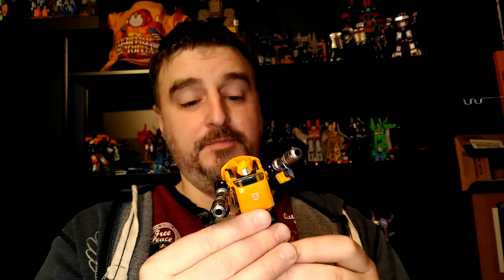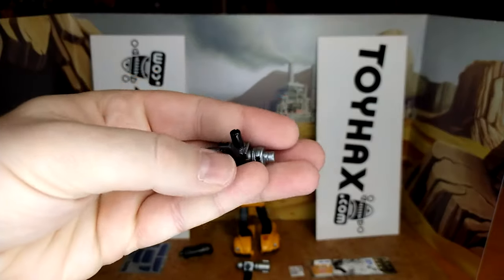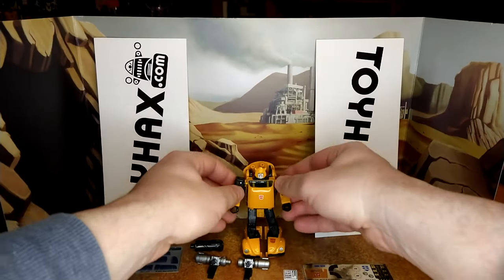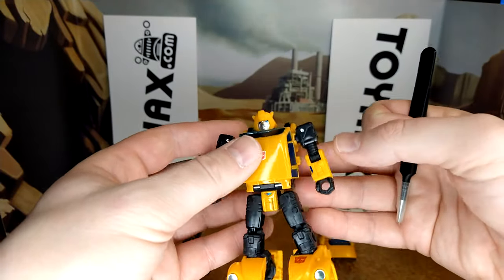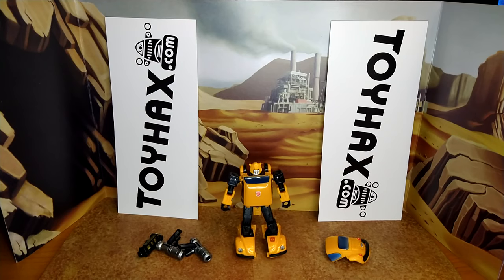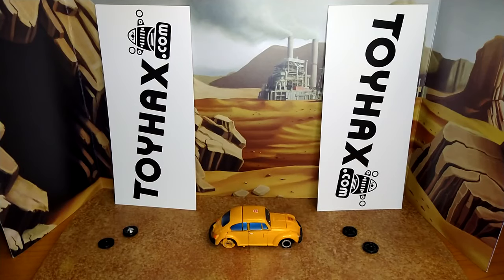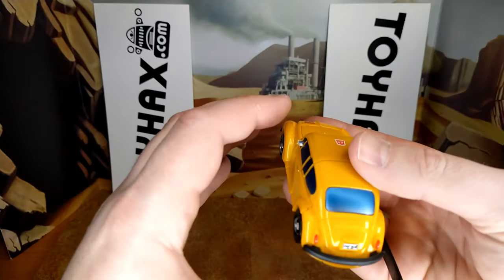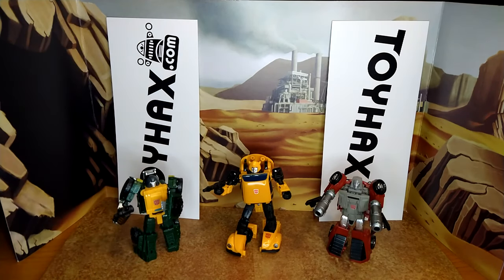Toyhax - War for Cybertron Netflix: Bumblebee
Remember my first toy review of the perfect figure? Well now he's super perfect!